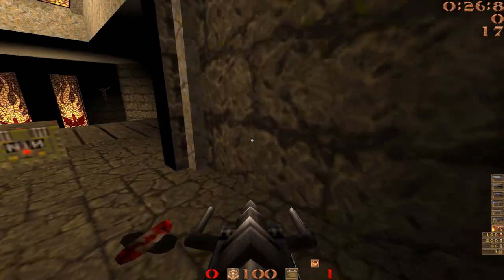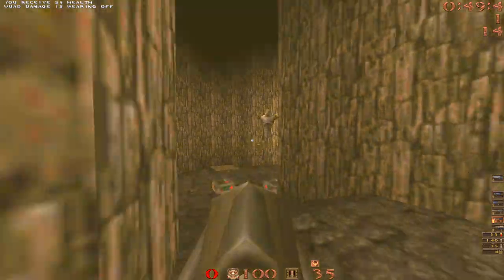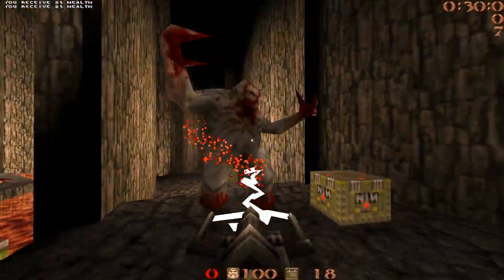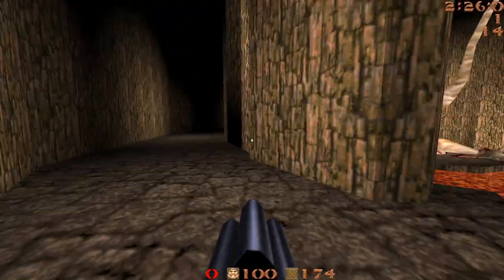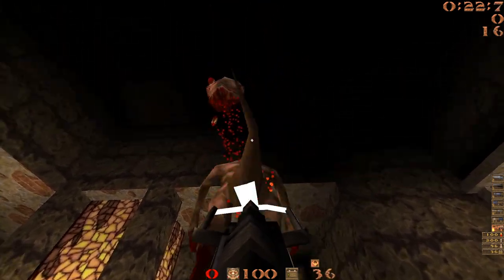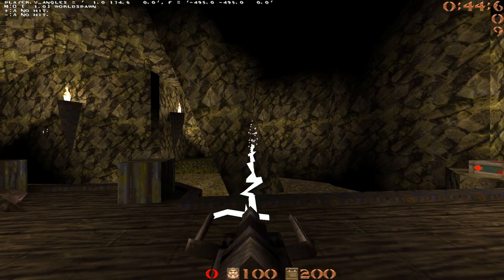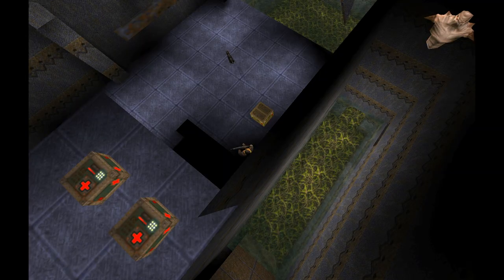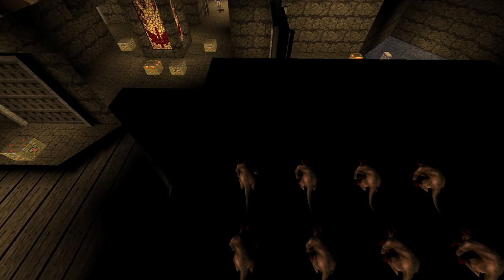How Speedrunners Uncovered Quake's Strangest Bug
Exploring the twenty-year history of Quake's Lightning-Gun bug. Spooky action at a distance!

Huge thanks to @SphereMJ for all the help and the demonstration demos.

Quake Done Quake: @QuakeSpeedrunning